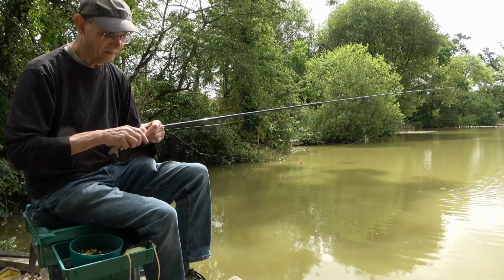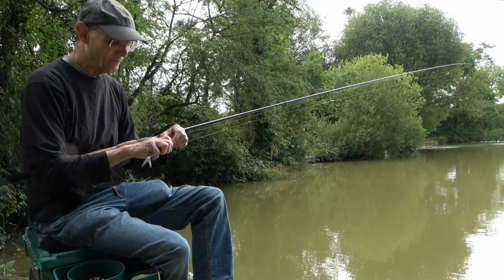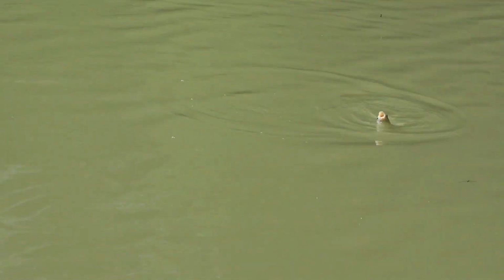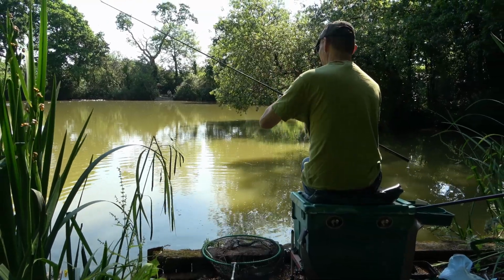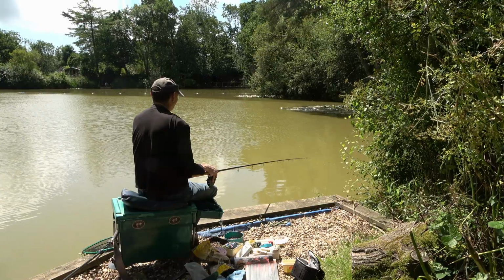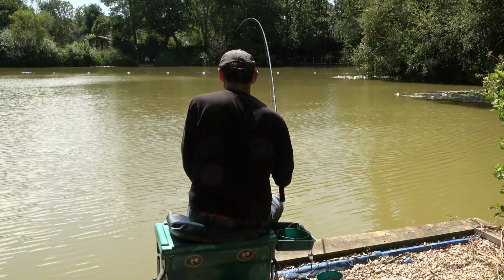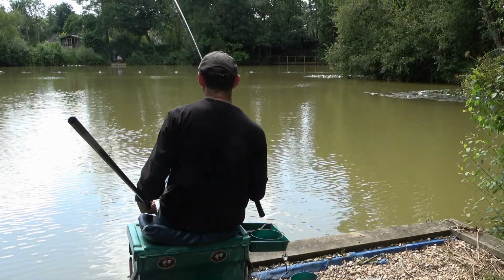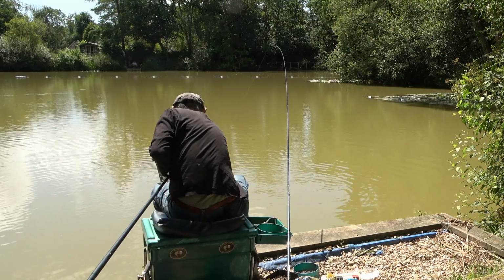Stillwater Fishing with a Centrepin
@MarkWintleFishing One of my favourite stillwater methods when I'm not waggler or pole fishing is to use a match rod - in this case a 14ft Preston Innovations Sentient - and Rapidex centrepin reel to target the better fish with a small pole float, 5lb line and hookbaits like sweetcorn and expander pellets.